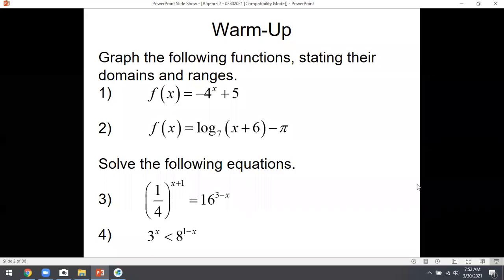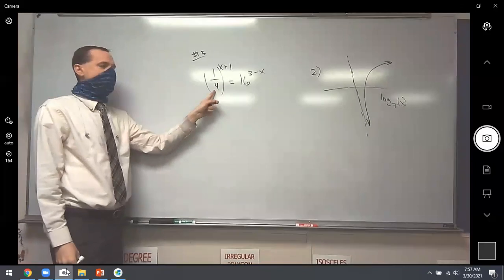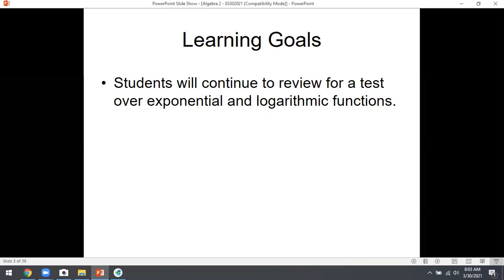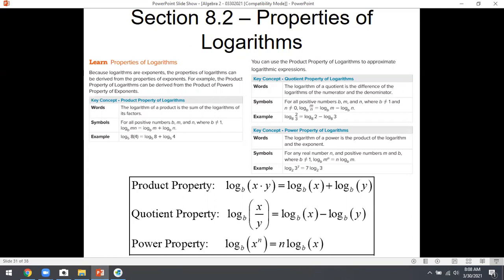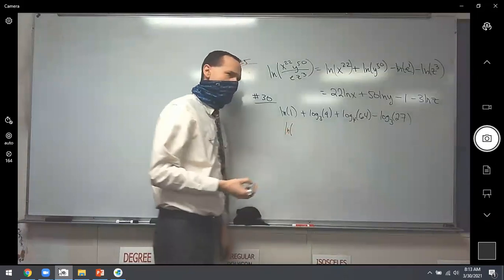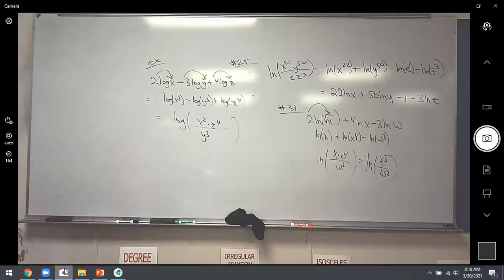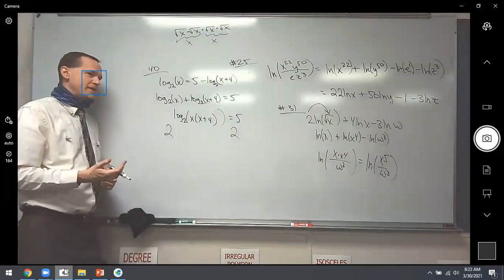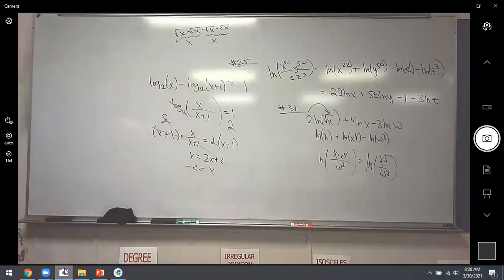Algebra 2 - Lecture (03302021) - Test #8 Review (Part 2)